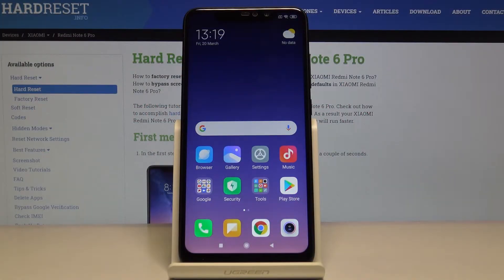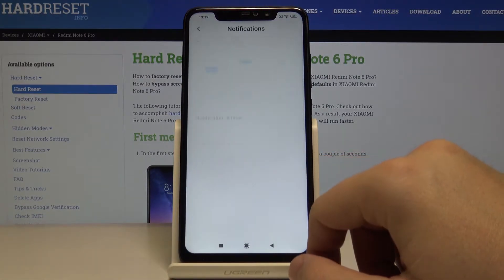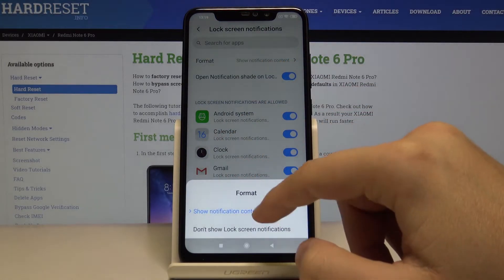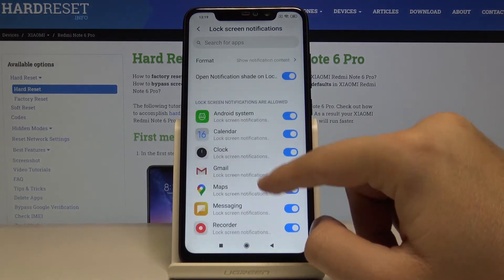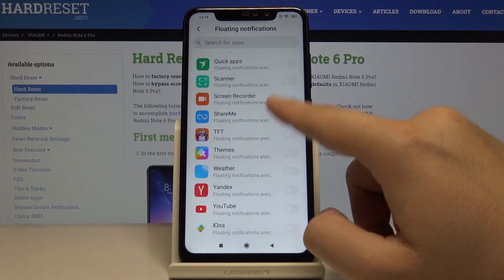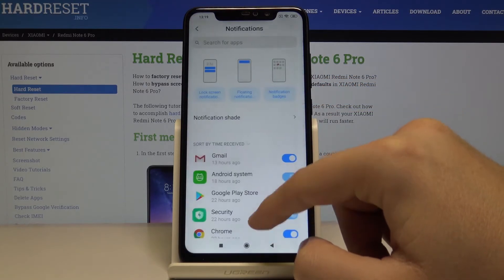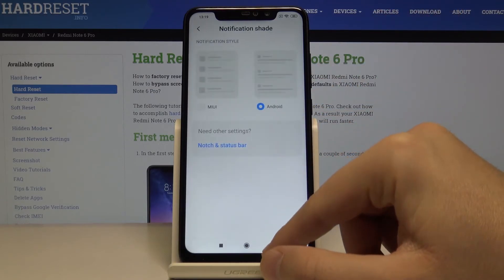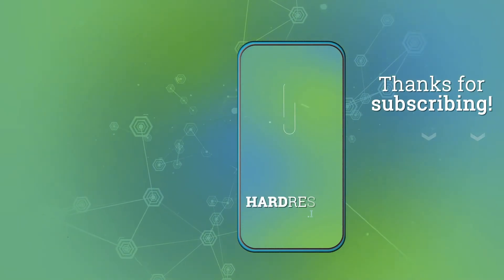How to Change Notifications in XIAOMI Redmi Note 6 Pro – Customize Notifications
Learn more info about XIAOMI Redmi Note 6 Pro:
If you want to learn to manage notifications in XIAOMI Redmi Note 6 Pro, then follow our instructions. Our specialist will show you where the notification settings are and show you how to successfully change the notification style, notification sound and much more. Open this tutorial quickly and learn all about notifications on your XIAOMI device.